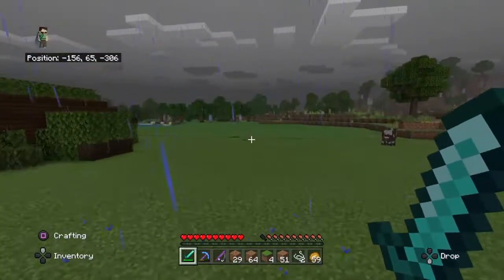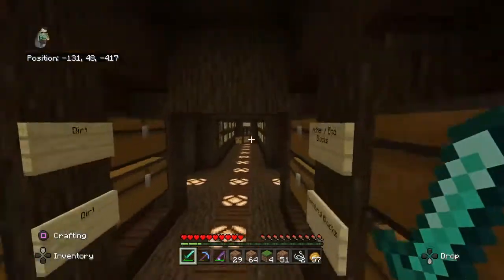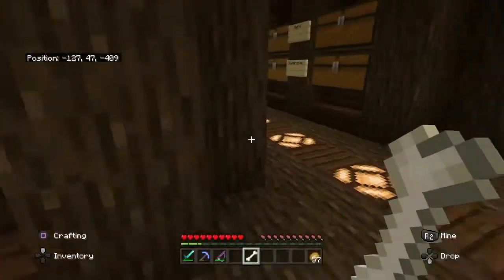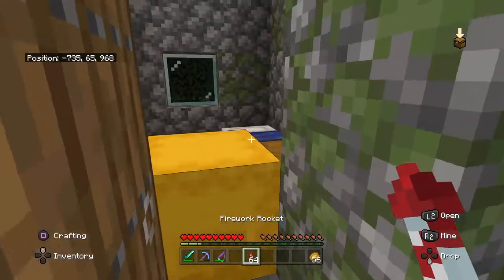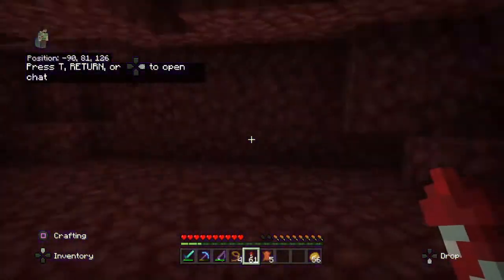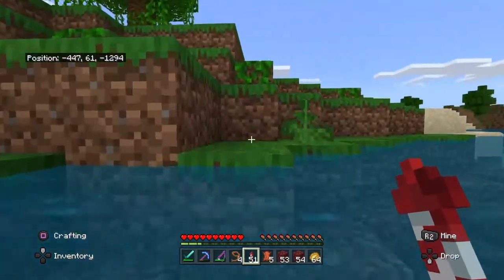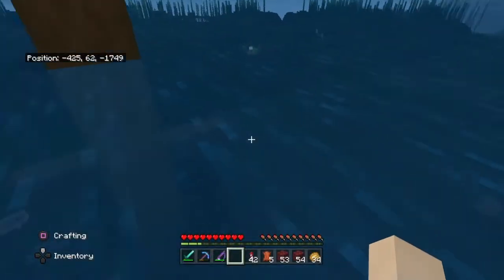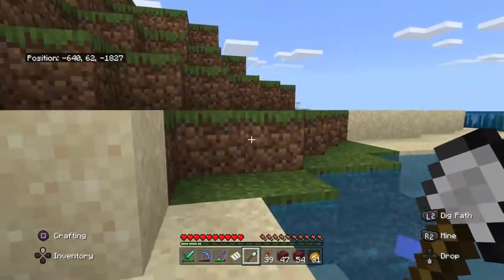THE AFTERMATH - MINECRAFT Episode 67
The aftermath of the with is unfolded. I had to kill it off screen as all I did was keep dying over and over again! We now have a beacon so we can mine so much more faster!

Welcome to my channel, here is my minecraft series I will try and aim to upload everyday, some episodes will be prerecorded but I will try and get everyone a shoutout who leaves a comment on my videos.

Links for the full intro song!